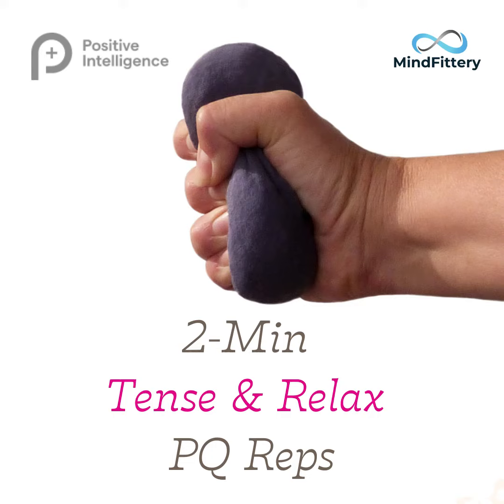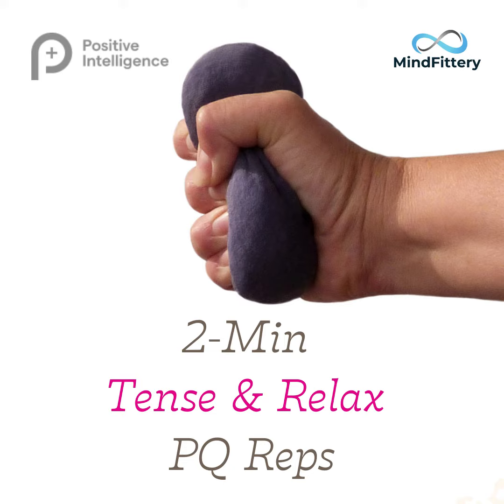2-Min Tense & Relax PQ Rep (Lucie)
Join us in the Mental Fitness Practice of Strengthening the parts of the brain that support us in experiencing more ease, joy, peace, love, and calm - no matter what.

When it comes to mental fitness, just like in the case of the physical body
fitness, it takes practice to become fit and maintain strong muscles.

So it takes PQ practice, day by day, week by week to improve and maintain our mental capacity to deal with life's challenges and be able to approach even very stressful situations with more clarity, calm, kindness, peace of mind, and laser focus.

Please be gentle with yourself, don't allow any self-judgments about "not being strong enough yet" to beat you or words of others to get into the way of your wellbeing.

We invite you to use this practice as one of the peaceful and kind ways of showing love and compassion to yourself, nourishing yourself, pausing and recharging in the midst of your tense time - and, may you feel a relief soon.